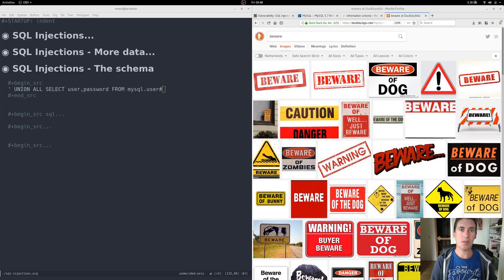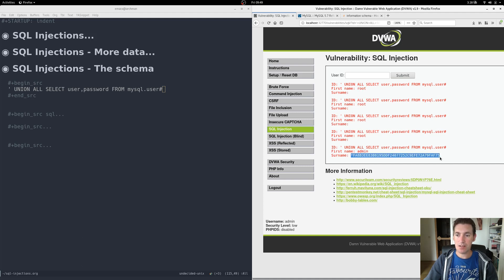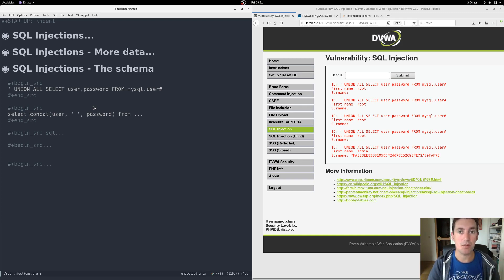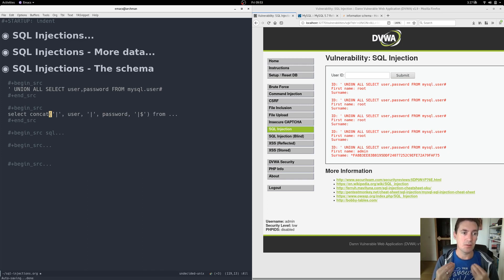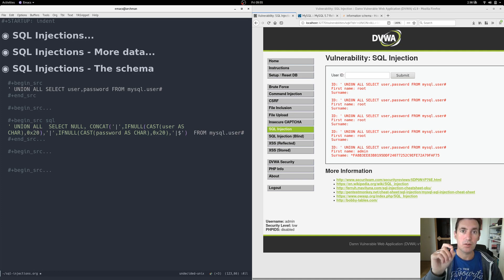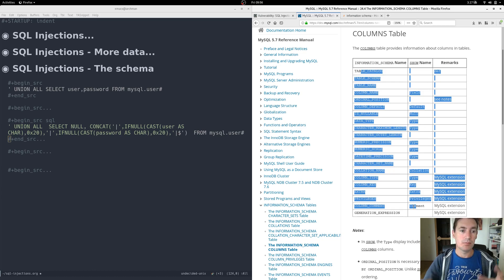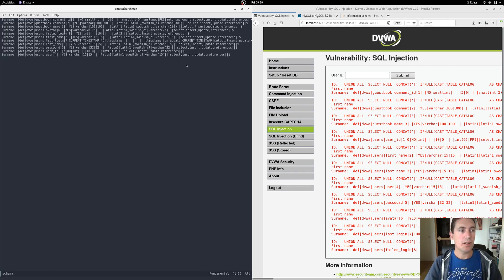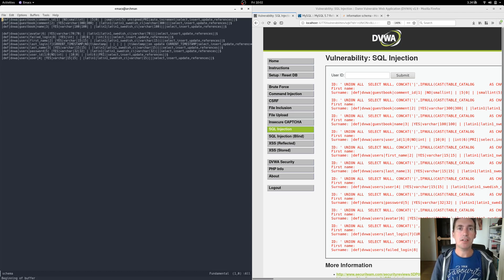Getting the schema with SQL Injections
The final session on SQL Injections. Learn how to retrieve the database schema!